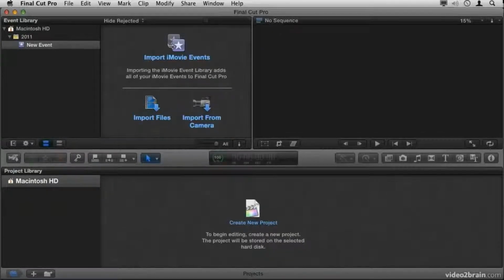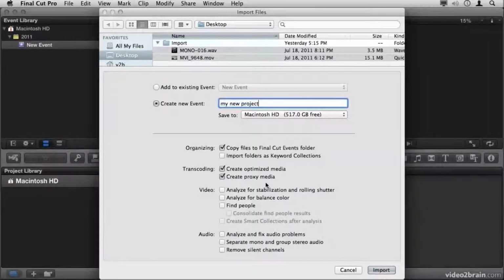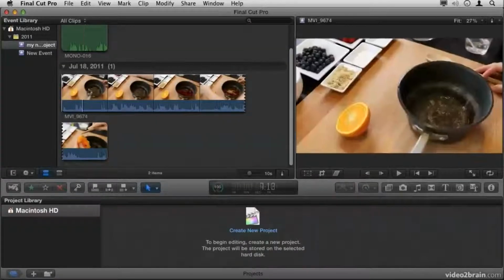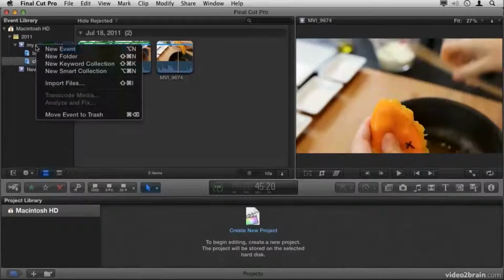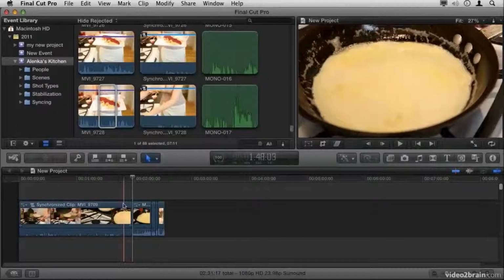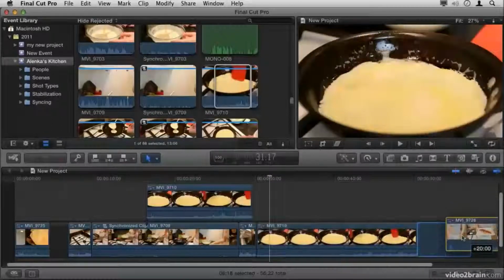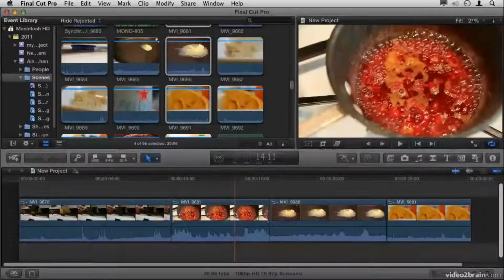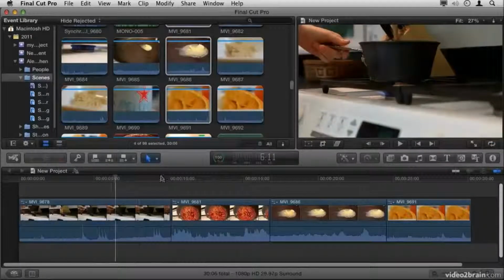Final cut 2